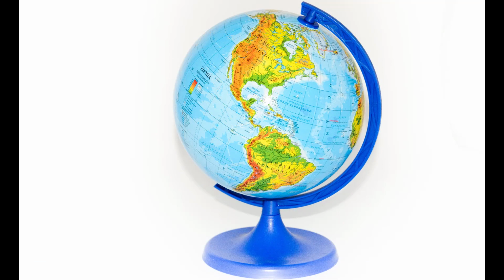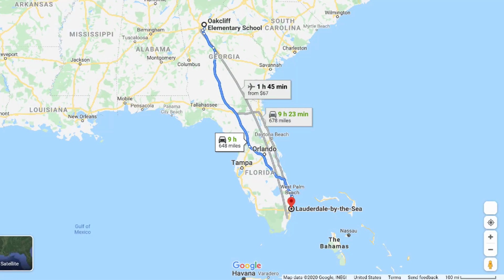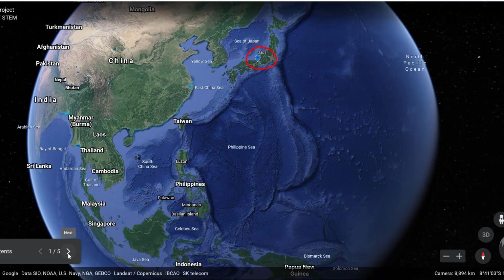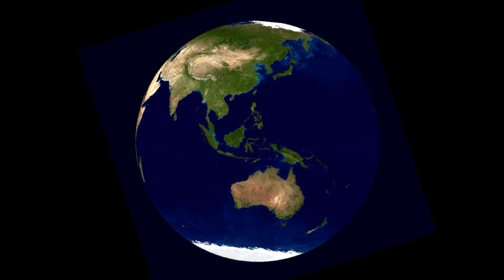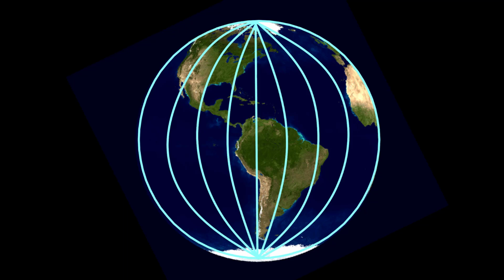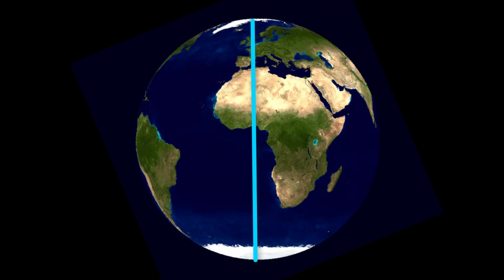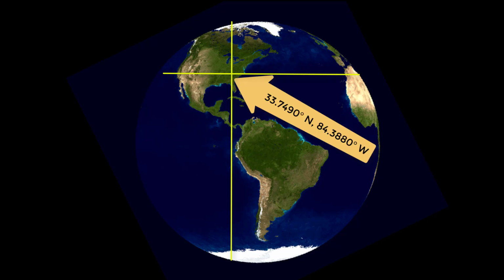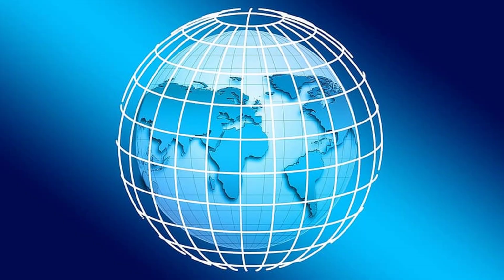Globeskills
Social Studies, Grade 3, Georgia Standards of Excellence, Globe Skills: introduces concepts of latitude, longitude, the Equator, The Prime Meridian, and how we use them to locate places on Earth.